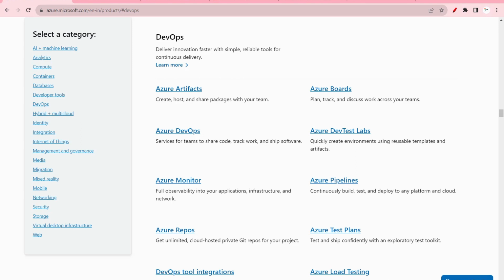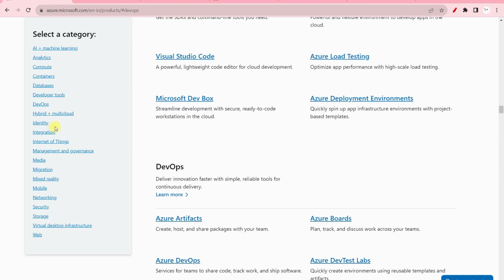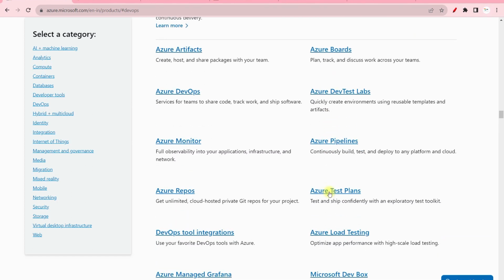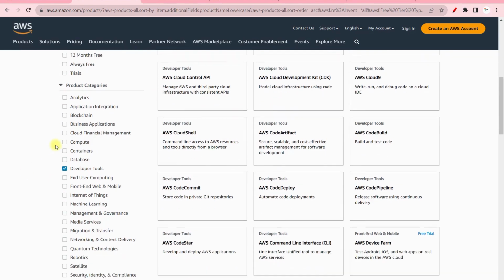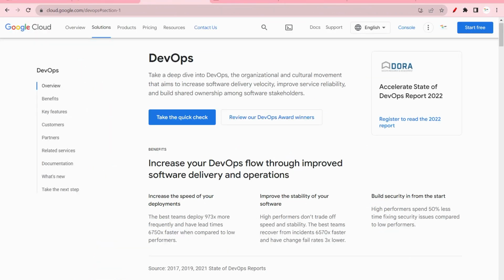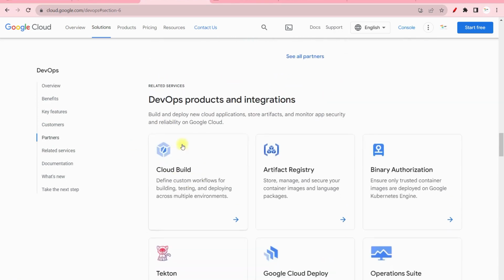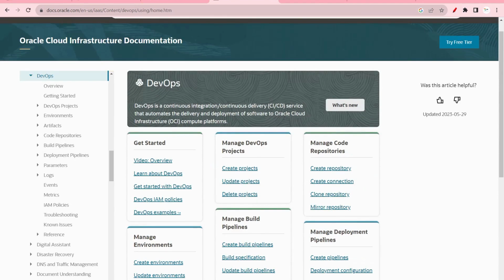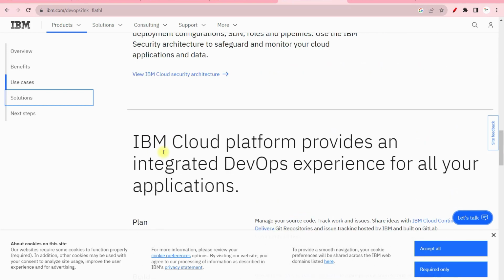DevOps Tools and Services in Cloud in 2 Minutes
Let's explore "DevOps Tools and Services in Cloud"  in just 2 minutes

Join our "DevOps & Cloud : 100 Days Challenge" – learn daily, become an expert!

DevOps
Docker
Kubernetes
Terraform
Cloud
AWS
Azure
GCP
Cloud Computing
100-Day Challenge
CI/CD Pipeline
Kubernetes Tutorial
Docker Containers
Infrastructure as Code
AWS Services
Azure Platform
GCP Explained
Cloud-Native Architecture
DevOps Principles
Continuous Integration
Continuous Delivery
DevOps Collaboration
Cloud Security
Serverless Computing
Kubernetes Orchestration
Terraform Tutorial
Ansible Automation
Cloud Cost Optimization
Microservices Overview
Git and GitHub
DevOps Culture
Kubernetes Networking
DevSecOps Strategies
Cloud Monitoring Tools
Infrastructure Resilience
Cloud-Native AI
Cloud Compliance
IaC Benefits
Cloud Application Deployment
Cloud-Native Databases
Cloud Architecture Design
Cloud Observability
Cloud Governance
Cloud Automation Techniques
Multi-Cloud Strategy
Cloud DevOps Tools
Kubernetes Scaling
Cloud Privacy
Docker Security
Kubernetes Operators